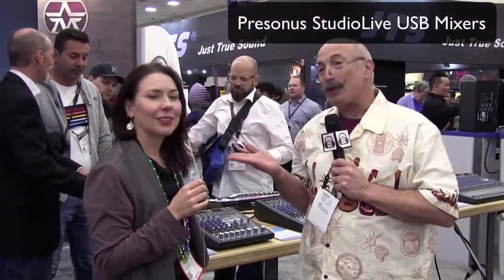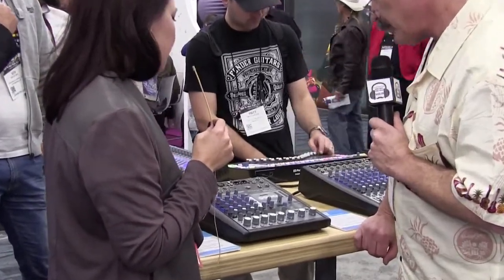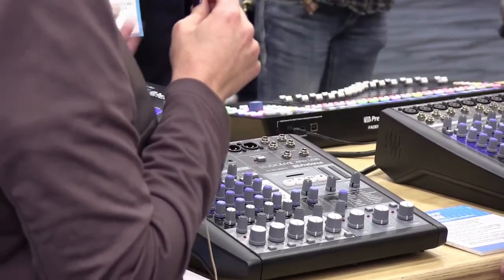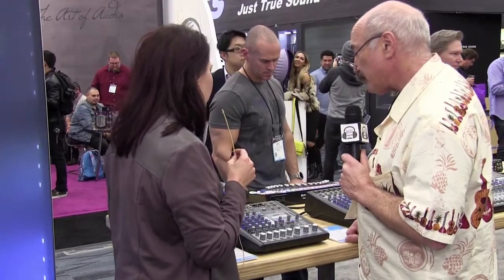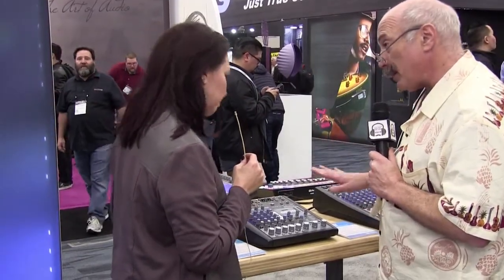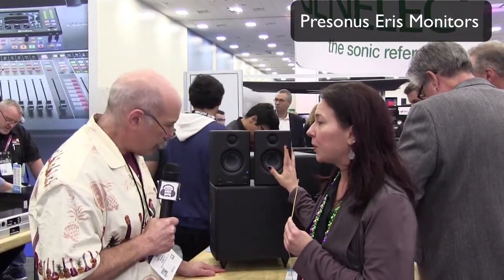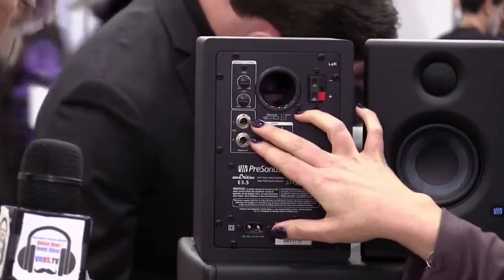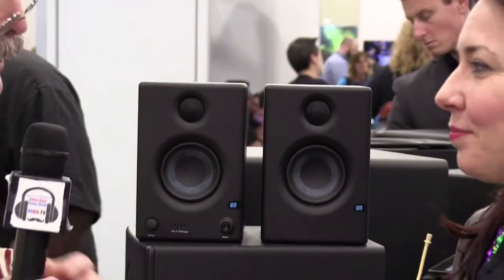VOBS - Voice Over Body Shop - At NAMM 2018- PreSonusMixers